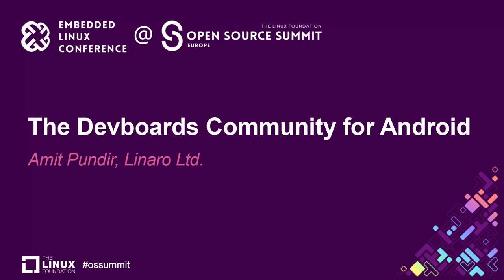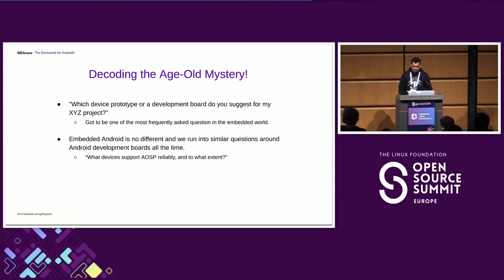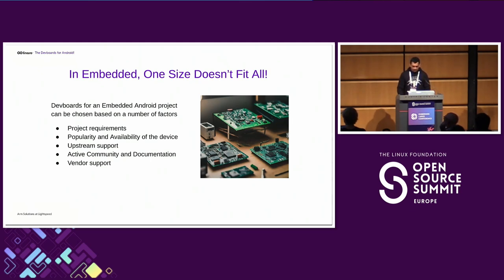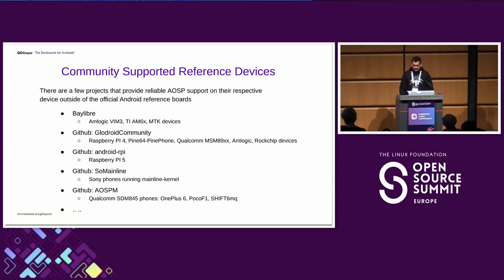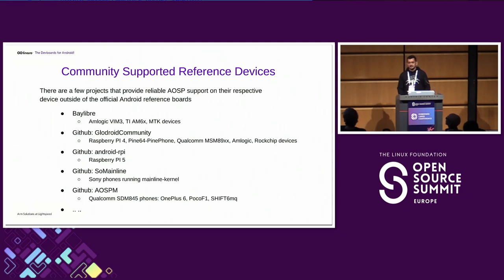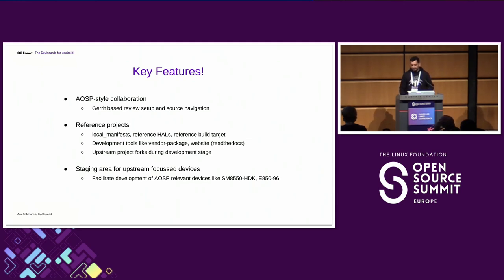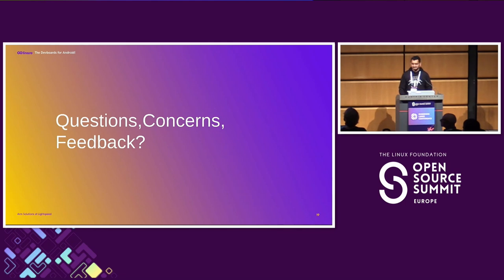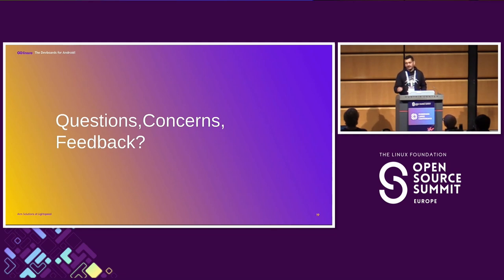The Devboards Community for Android - Amit Pundir, Linaro Ltd.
"Which device prototype or a development board do you suggest?" - got to be one of the most frequently asked question in the embedded workspace. Last year EOSS/ELC'23 was no different and we ran into similar questions around Android development boards. That planted the idea of enabling a community around the development boards or devices that provide decent AOSP (Android Open Source Project) support.

So we started working on The Devboards for Android community initiative to enable a collaborative space for AOSP system developers. We briefly talked about it at the Android Microconf at LPC'23 as well.

For each supported device, links are made available to the kernel source, local manifests, device specific files and binaries (like bootloader, firmware, HALs) and documentation. We hope that this initiative will be instrumental in sharing and co-developing features like generic HALs across multiple devices and possibly enabling the supported devices with LAVA CI in the future.